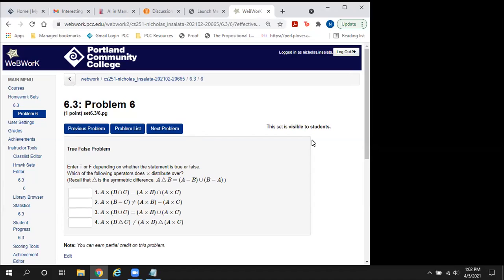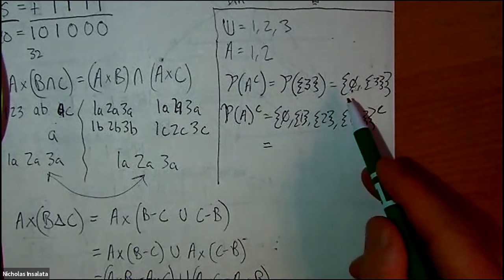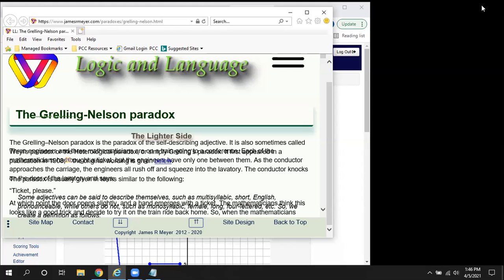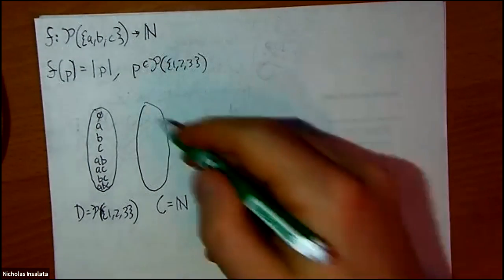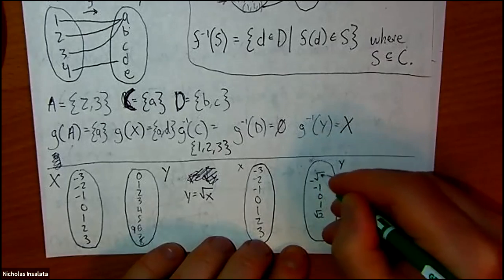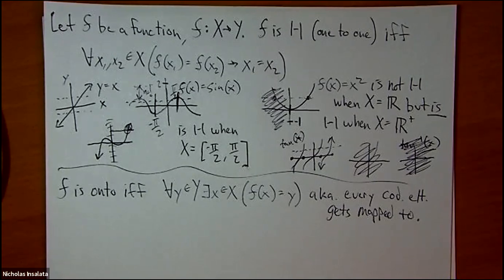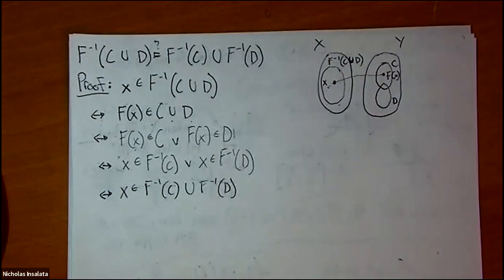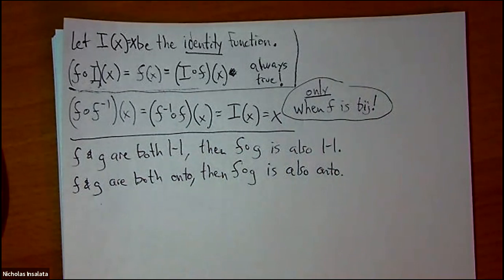GMT20210405 lecture 3